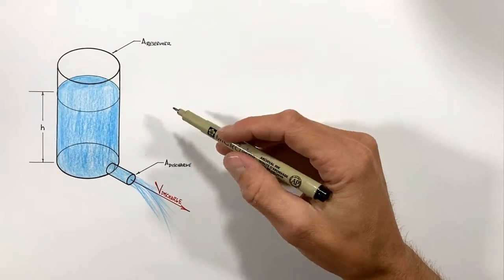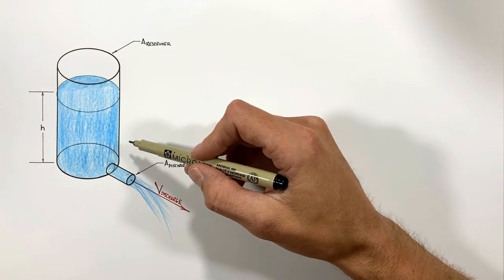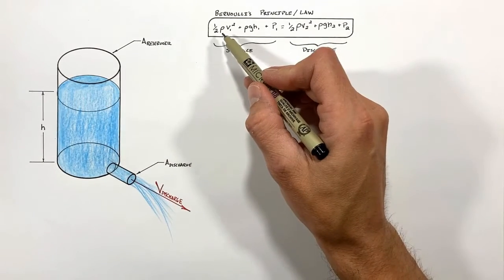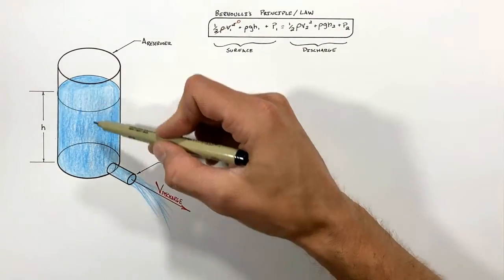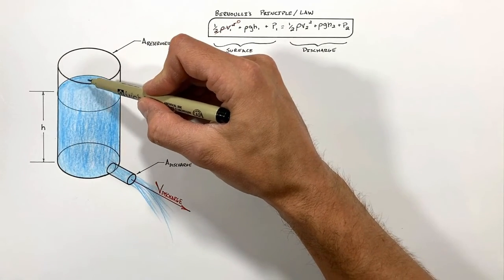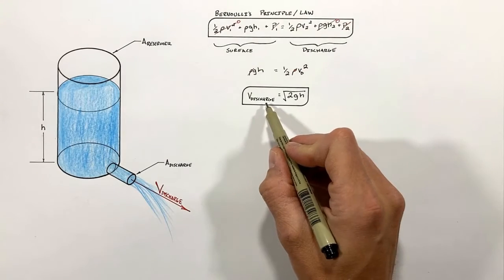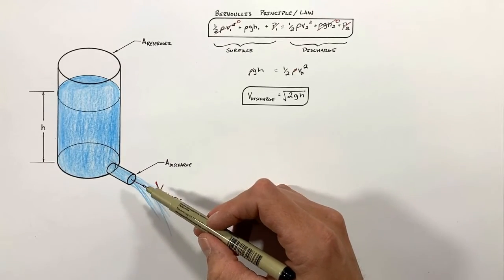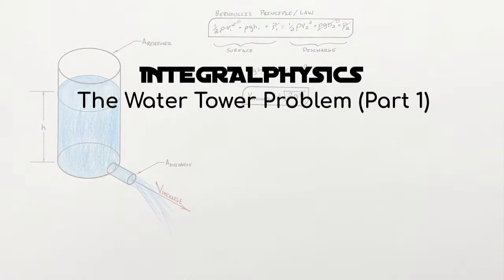Bernoulli's Water Tank | Calculate Discharge Velocity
Use Bernoulli's Law to solve for the discharge velocity of a frictionless (inviscid) fluid as it exits a reservoir which is some height h deep.

The reservoir is commonly presented as a tank, or a bucket with some sort of hole or spigot for the fluid (typically water) to drain from.  We use Bernoullis Equation to solve for the fluid speed as it exits the hole in the tank, bucket or reservoir.

Stick around for Part 2 of this video where we will take a look at the total time it will take this tank to drain.

This problem typically shows up in college physics, engineering, and fluid mechanics courses.  It appears in Project Lead the Way, Principles of Engineering, AP Physics and some high school physics curriculums.